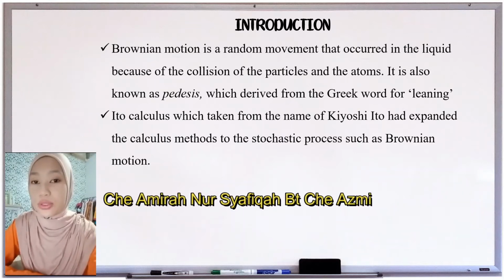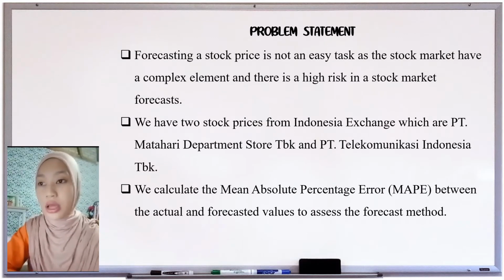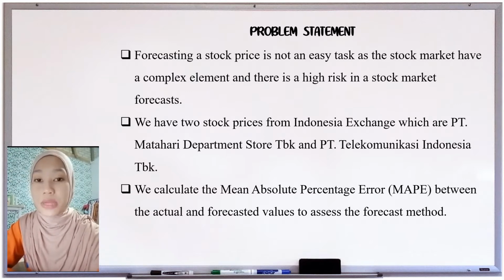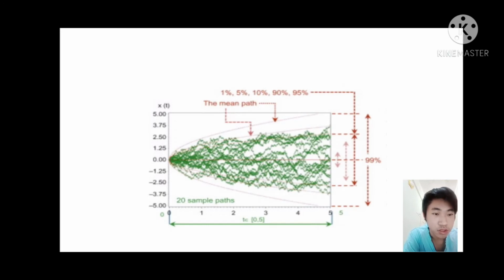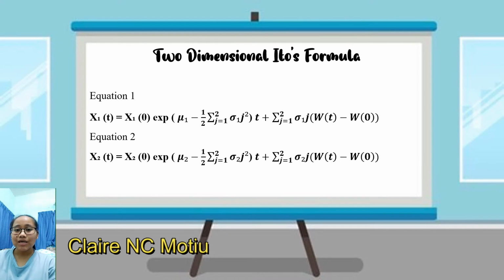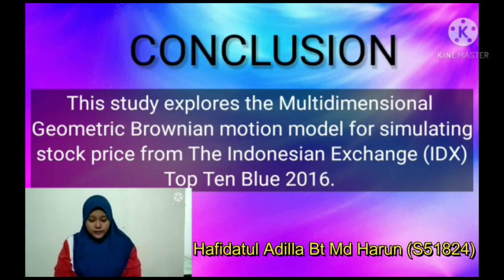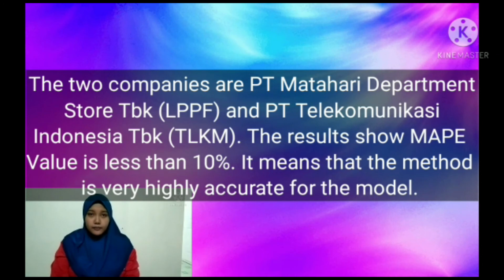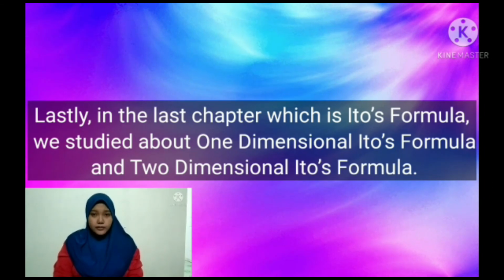Video Presentation SDE Group H